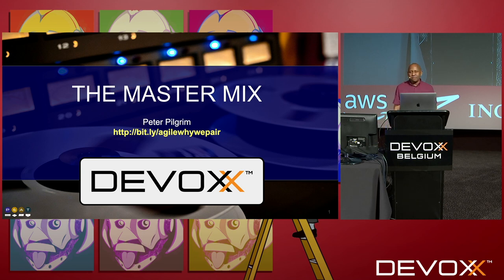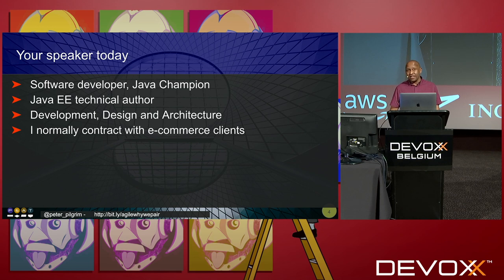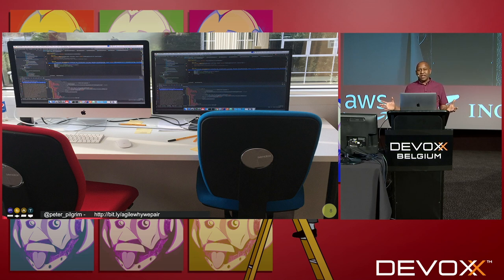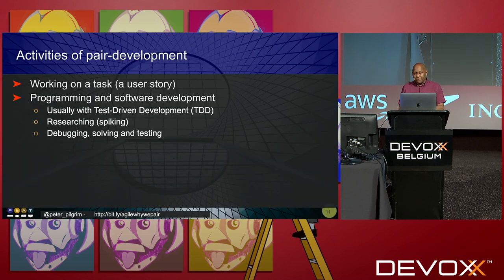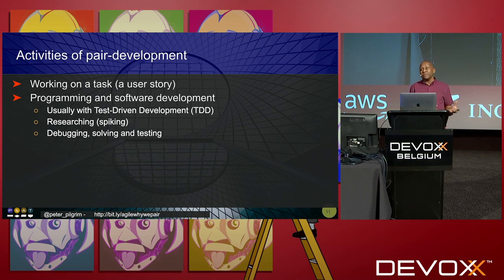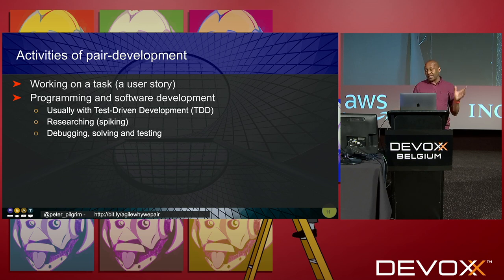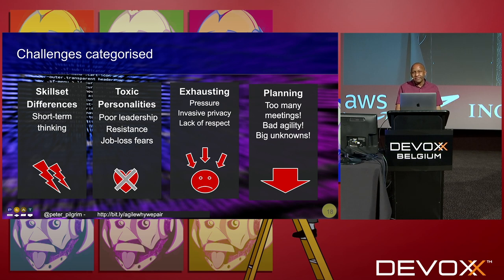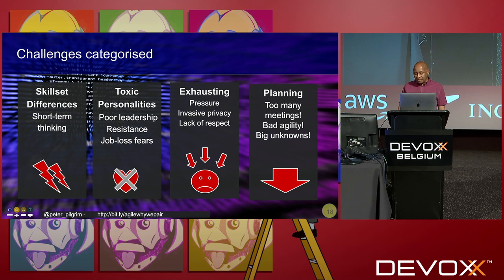Why we pair? by Peter Pilgrim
Have you ever wondered about pair-development? Have you experienced it in your workplace? In this quicktime talk, I divulge my impressions about the impact of pair-programming at clients where I have seen genuine benefits. There are many great pragmatic results when pairing is delivered inside a flexible corporate and culturally sensitive environment.

On the other hand, pairing is not everyone’s cup of tea, I will provide pointers to defend against social anti-patterns and accidental bad practice. Of course, pair-development is closely associated with Agile software development lifecycle and extreme programming (XP), but don’t let that fact put you off from attending.

Finally, pair-development is exciting way create high quality software for modern organisations. Whether you partially do this technology or apply it 100% of the time, it is a necessary step in a professional career.

If you are a developer, technical-lead or designer and you never ever worked in a close proximity situation with a work mate then this might be the lunchtime talk for you.

Peter Pilgrim:
Cloud-Native Java Engineer, I develop, architect, coach and mentor Java and polyglot software, usually for `Bluechip Enterprises'. MD of PEAT LTD